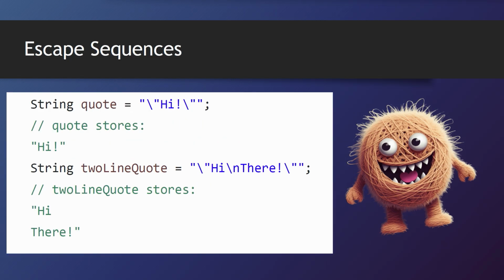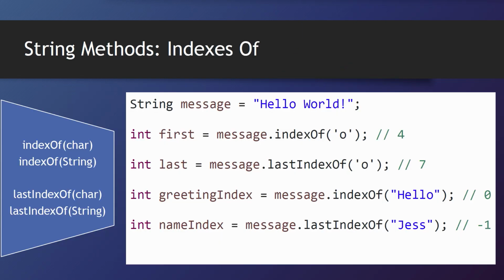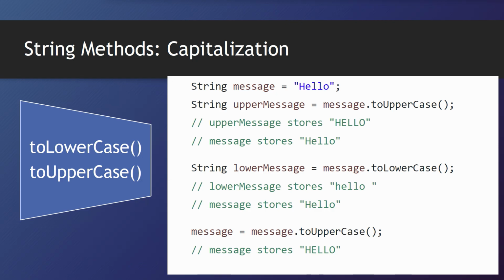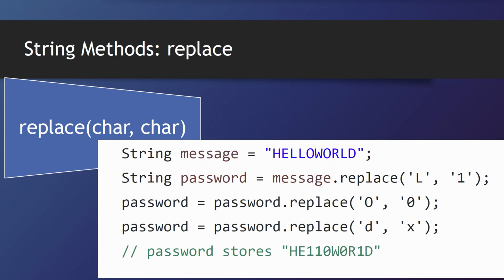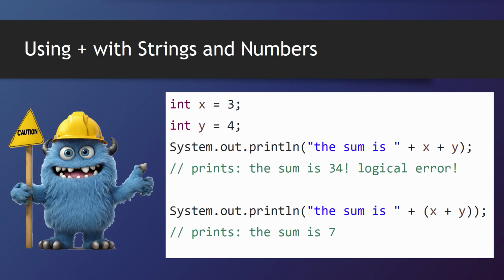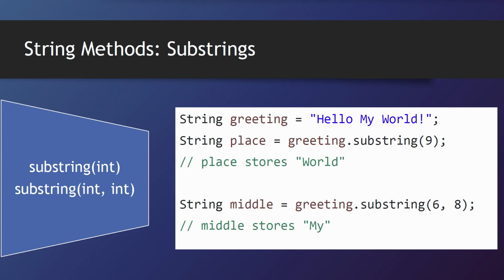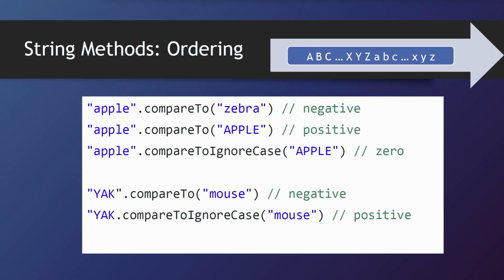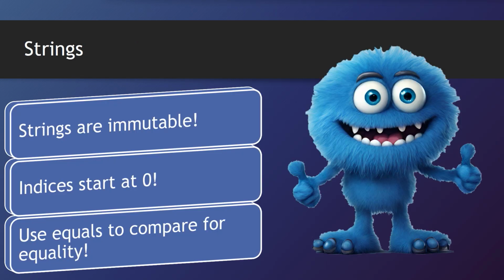Strings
an overview of the String class